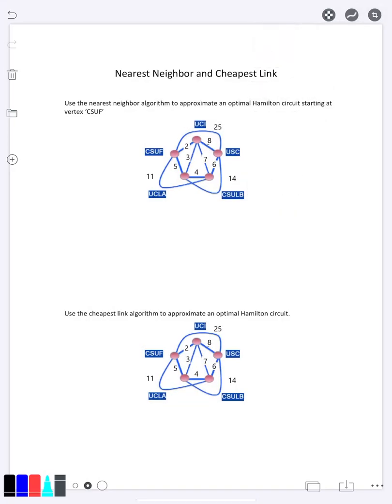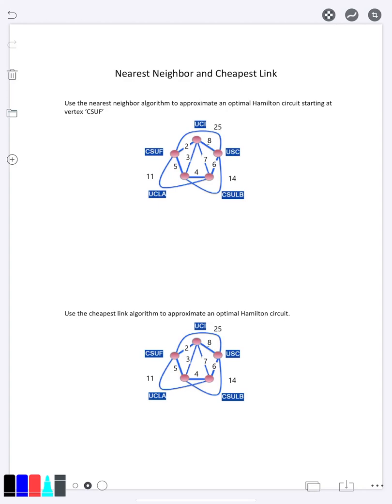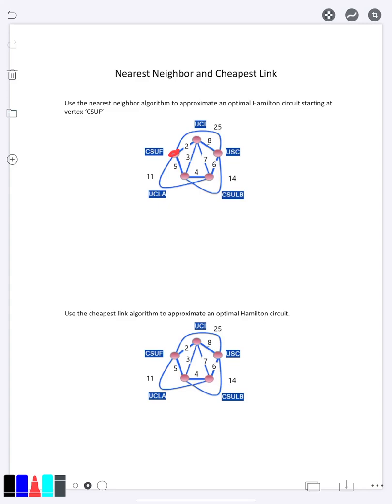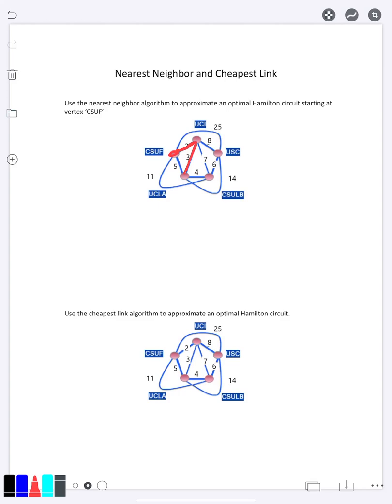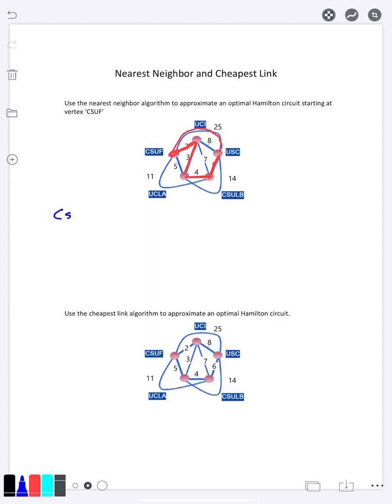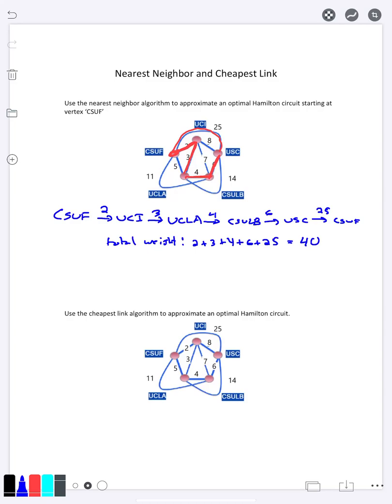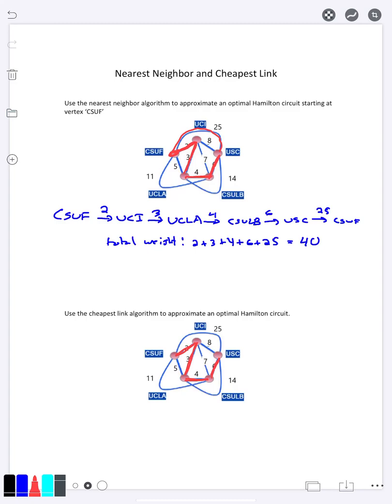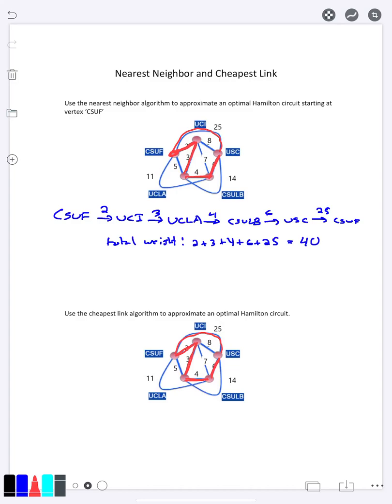Nearest Neighbor and Cheapest Link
This video goes over the nearest neighbor and cheapest link algorithms to find shortest Hamiltonian circuits.